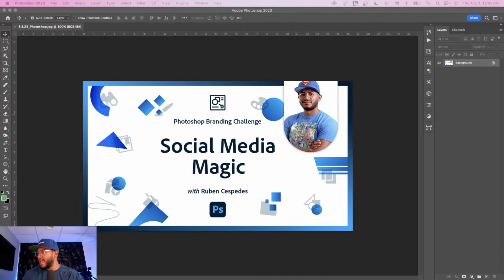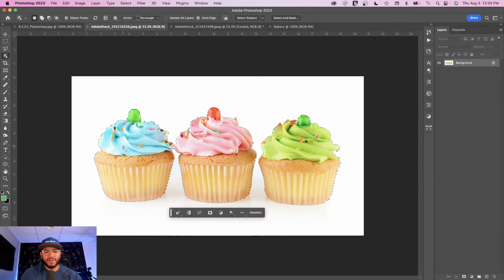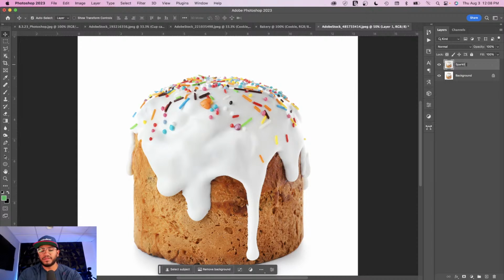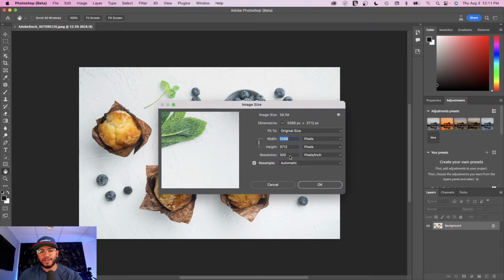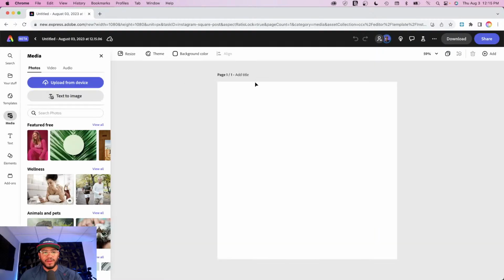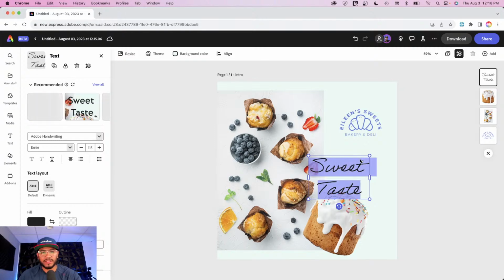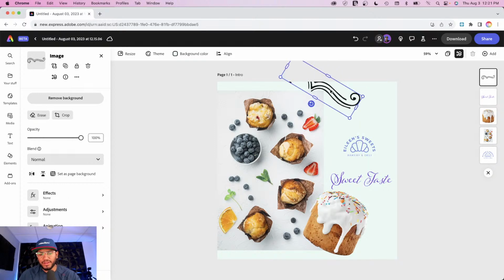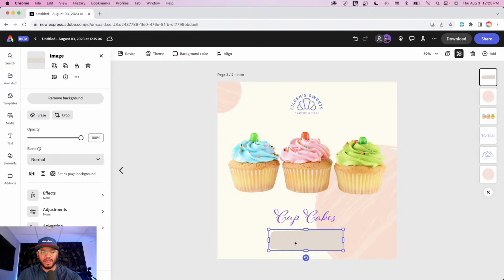Social Media Magic | Photoshop Branding Challenge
CHALLENGE: Design eye-popping graphics with Photoshop & Adobe Express (Beta).

Join your host Ruben Cespedes each morning at 9:00am PT to learn how to approach each challenge using Photoshop. Get your questions answered, see what the community is creating and get feedback on your work!

00:00 Start
1:12 Today’s plan
4:22 Select and Mask
10:10 Using Creative Cloud Libraries
12:54 Generative Fill to add elements
15:40 Bringing assets to Adobe Express
19:57 Adding text from Adobe Fonts in Express
21:39 Adding graphic elements to the design